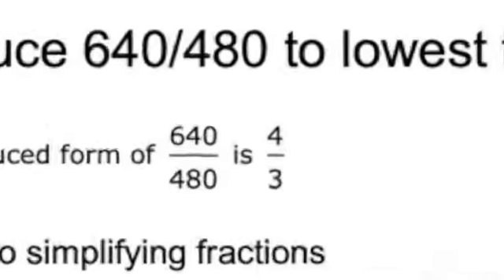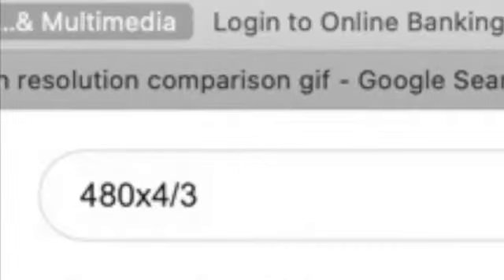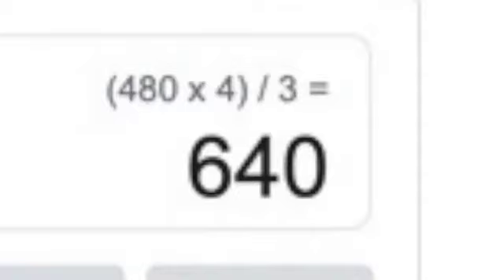The Math and Diversity in FPS (Frames Per Second) | Breakthrough Junior Challenge 2020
When Thomas Edison and Eadweard created "Moving Pictures," or Movies, it changed the way how people viewed history and how technology became more advanced. When Film was made, it had a standard of 24 FPS, with black and white coloring showing at 360-480 Pixels.

This is my official entry in the Math category for the Breakthrough Junior Challenge of 2020

I want to give a thank you to my Science Teacher (not going to say who for privacy reasons) for inspiring me to do this. If it wasn't for my teacher,  I wouldn't have ever know about the contest.

Music used in the video (TurPack)

The Turpack Song is under a Standard Music License, in which I Purchased.

The Music Standard License grants you, the purchaser, an ongoing, non- exclusive, commercial, worldwide license to make use of the musical work (Item) you have selected, on the following terms. The Licensing FAQs form part of this license.

You are licensed to use the Item in one of the following ways (Allowed Use), in a single application (a single product or project):

synchronization with an audio-visual or audio-only work, to create one End Product that incorporates the Item as well as other things, so that it is larger in scope and different in nature than the Item;
specific direct playback uses, which are background music for one event, venue or location, one company’s private on-hold music system, or one personal mobile ring-tone.